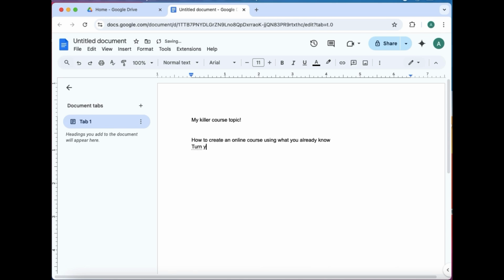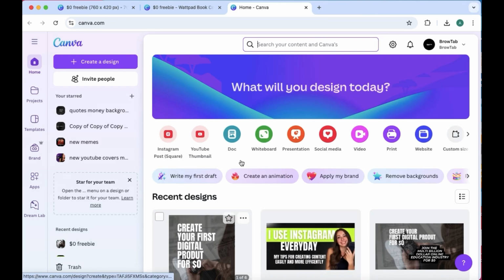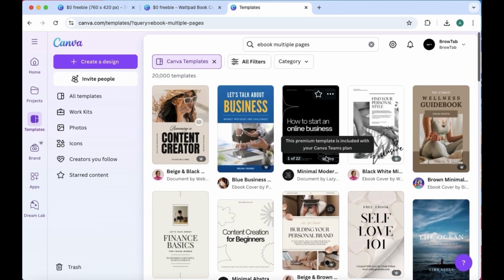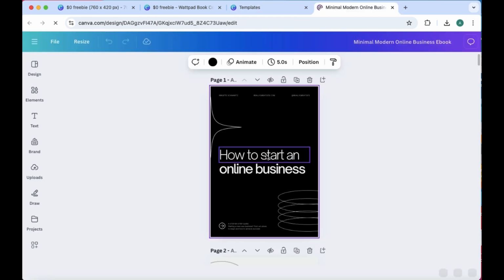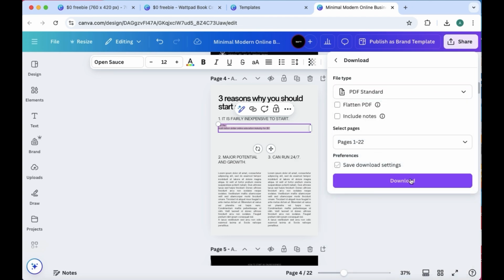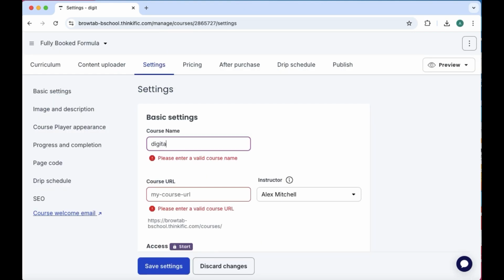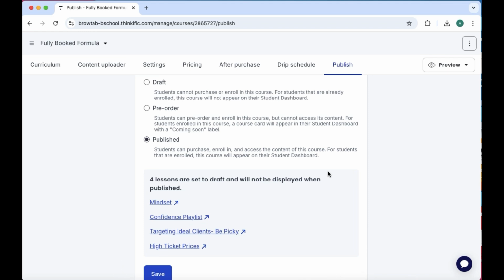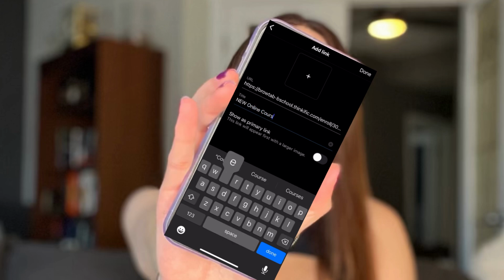Free Digital Product Setup – Start Making Money Now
Want to create your first digital product but don’t know where to start? In this quick 4-minute tutorial, I’ll show you exactly how to build and launch your digital product for $0 – no fancy tools, no experience needed!

Whether it’s an eBook, guide, template, or mini-course, I’ll walk you through the step-by-step process so you can start making money online ASAP.

💻 Let’s connect on Insta @onlinerichwithalex